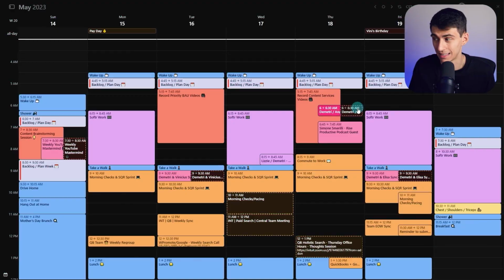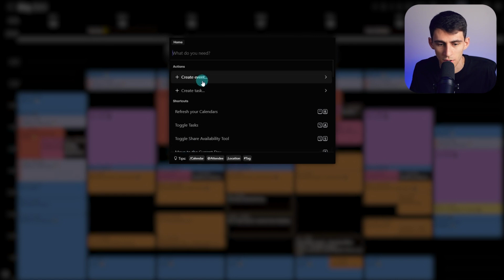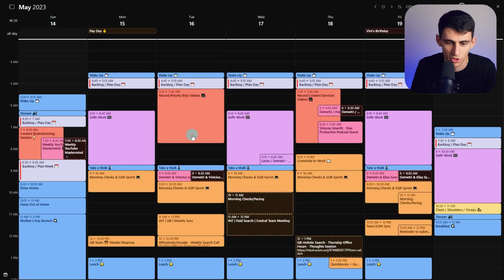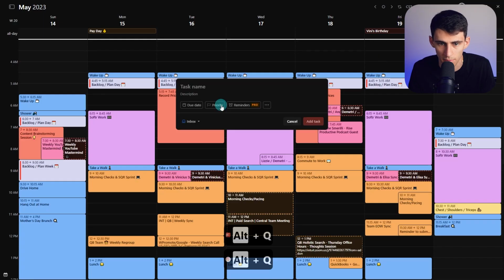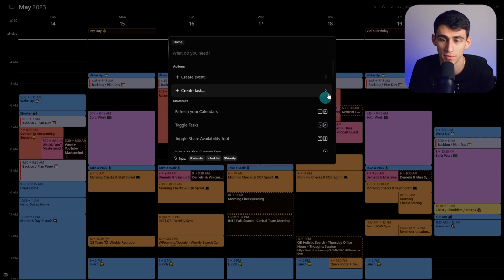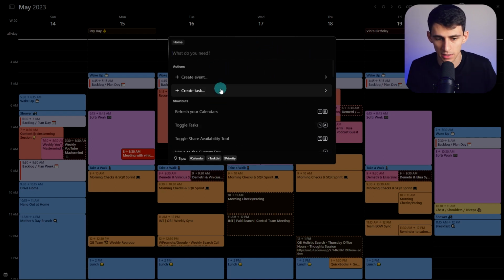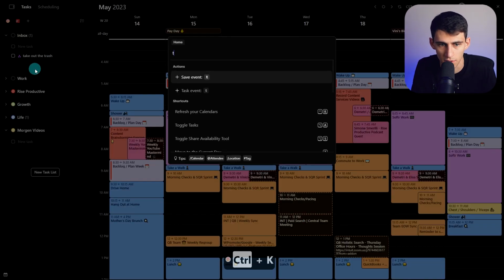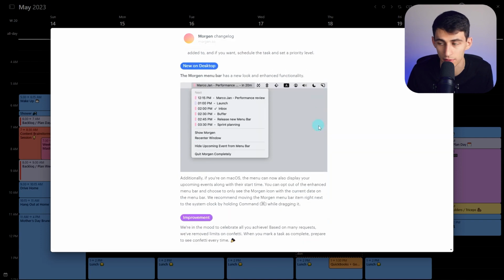This New Morgen Feature is AMAZING Command Bar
Introducing the amazing new Morgen feature that will revolutionize your productivity: the Command Bar! In this video, I'll take you through a deep dive into this game-changing addition to Morgen, the all-in-one productivity tool. Discover how the Command Bar brings a whole new level of efficiency and convenience to your workflow, allowing you to quickly execute tasks and access key features with a few simple keystrokes.

⏰ TIMESTAMPS:
0:00 - Introduction to the New Feature
0:05 - Overview of Morgan Calendar and its Features
0:15 - Exploring the Command Bar Functionality
0:37 - Tips for Creating Events with Tags and Locations
1:09 - Prompting the Command Bar with Keyboard Shortcuts